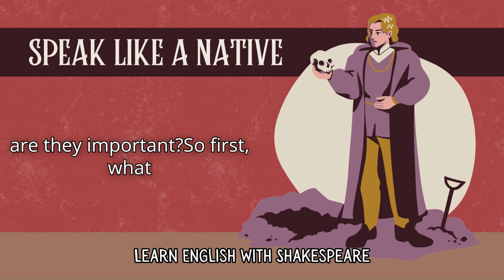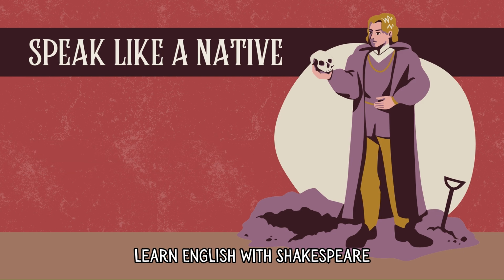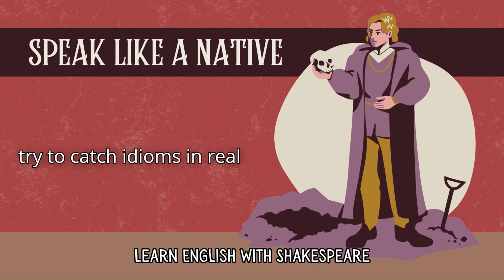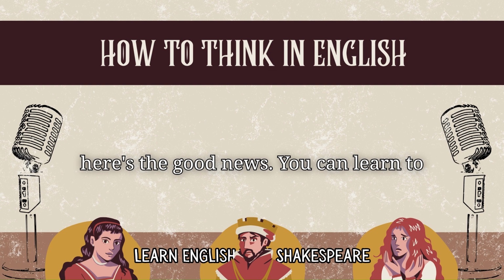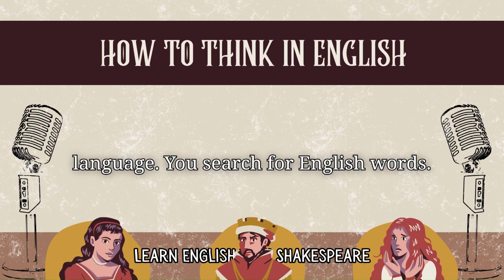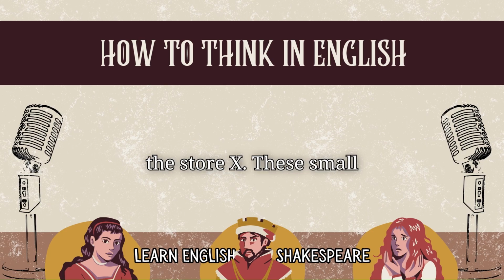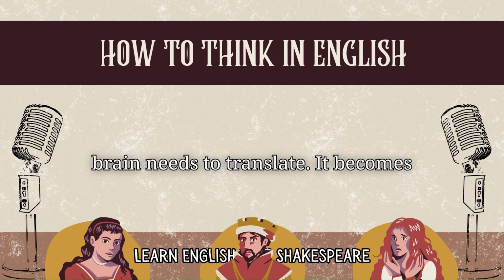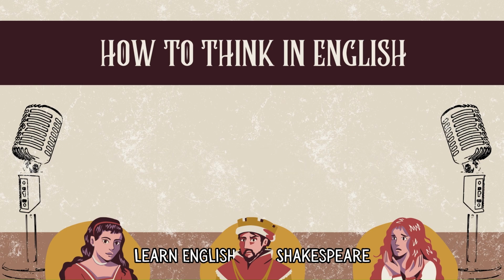Learn English With Shakespeare | Slow Listening Practice and Tips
🐱‍🏍Learn English with Shakespeare using slow listening practice, English subtitles, and pronunciation tips! Perfect for ESL students, beginners, and advanced learners improving English fluency.

Welcome to your ultimate English learning experience through the timeless works of William Shakespeare! In this video, we offer slow, clear listening practice using excerpts from Shakespeare’s most famous plays, perfect for English language learners, ESL students, and anyone looking to improve their listening comprehension, pronunciation, and vocabulary.

✅ Whether you’re a beginner, intermediate, or advanced English learner, this video is designed to help you:
🔹 Understand Shakespearean English in a modern context
🔹 Improve your listening skills with slow and clear narration
🔹 Learn how to pronounce difficult words and phrases
🔹 Expand your English vocabulary with literary expressions
🔹 Build confidence in understanding classic English literature

Selected passages from Shakespeare’s plays (e.g., Hamlet, Romeo and Juliet, Macbeth)

Slow and clear audio reading for effective listening practice

Tips and explanations to help you follow along

On-screen subtitles for better understanding and word recognition

English learning strategies tailored to Shakespearean texts

Timeline
00:00 Mastering English Pronunciation
08:04 Speak Like a Native
13:30 The Power of Listening
21:00 How to Think in English
28:49 The Art of Small Talk

✔️ English literature students
✔️ Teachers looking for Shakespeare listening materials
✔️ IELTS, TOEFL, or Cambridge English exam takers
✔️ Anyone who wants to improve English while enjoying classical drama

💡 Why Learn English with Shakespeare?
Shakespeare’s works are a treasure trove of English language richness. By practicing with Shakespeare, you'll:
✨ Get familiar with poetic and expressive language
✨ Train your ears to understand different English accents and rhythms
✨ Deepen your cultural knowledge and historical understanding of English

👉 What’s your favorite Shakespeare quote?
👉 Would you like more videos on learning English through literature?

Speaking English
English Fluency
English
English Podcast